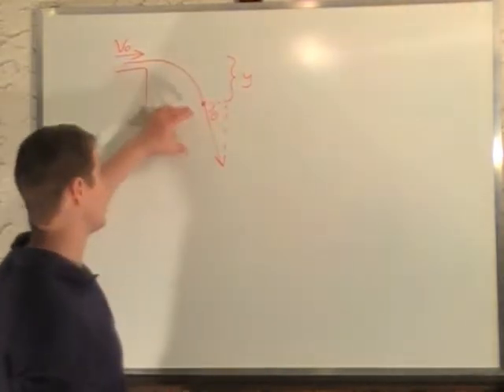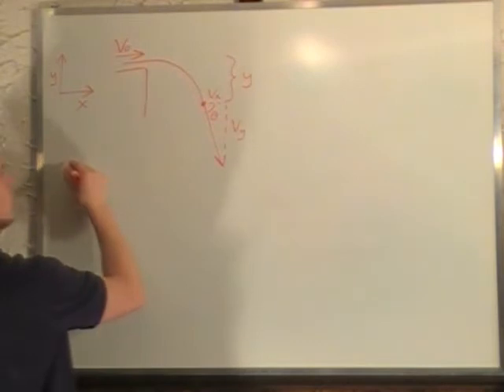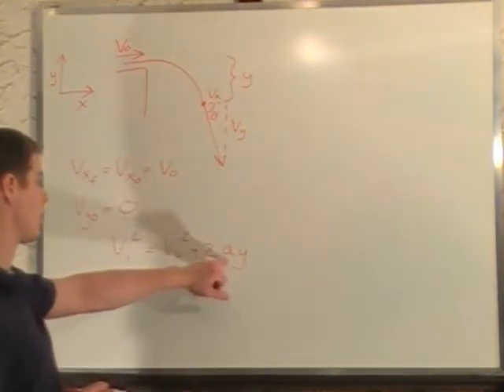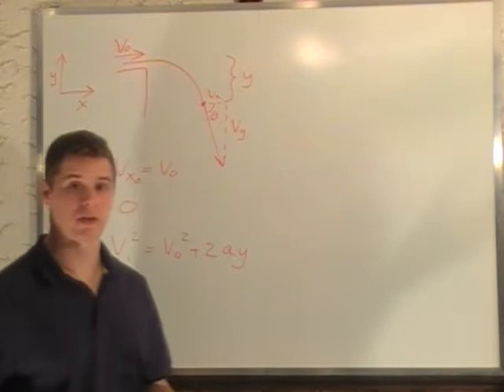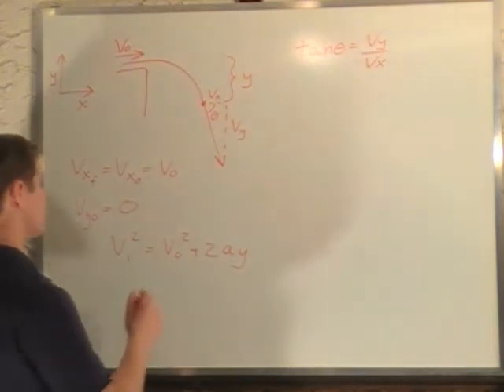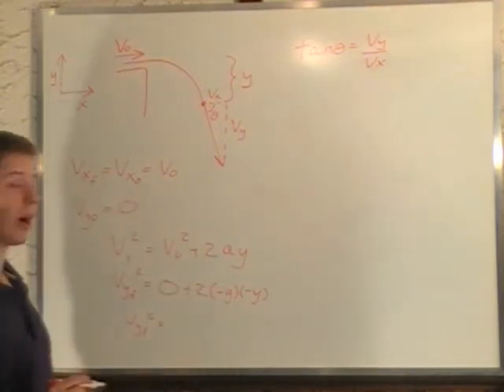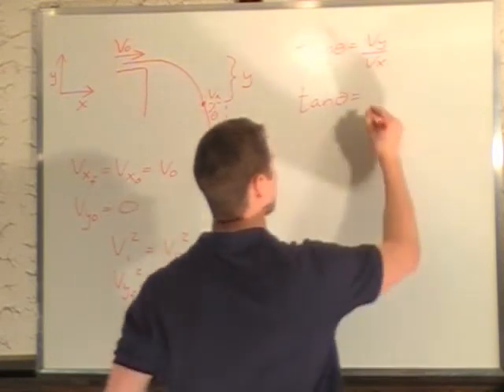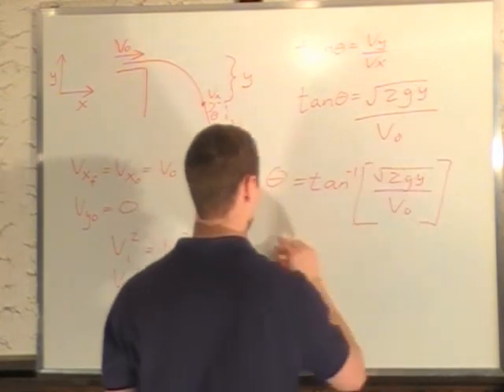2-D Kinematics - Water off Niagara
The water from Niagara has initial velocity, vo, when it goes over the falls.  Determine theta, the pointing direction below horizontal of the velocity, as a function of y, distance below the top of the falls.